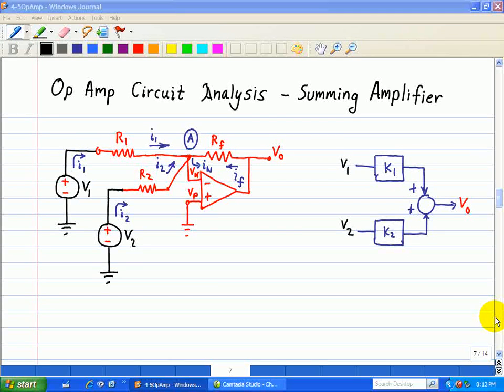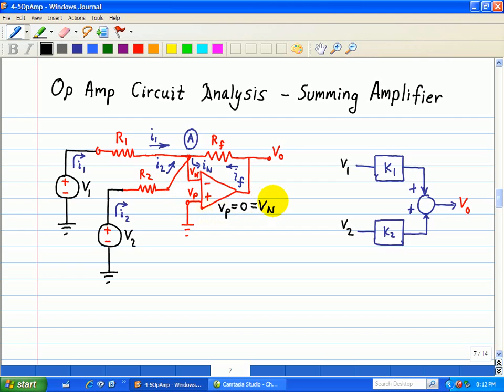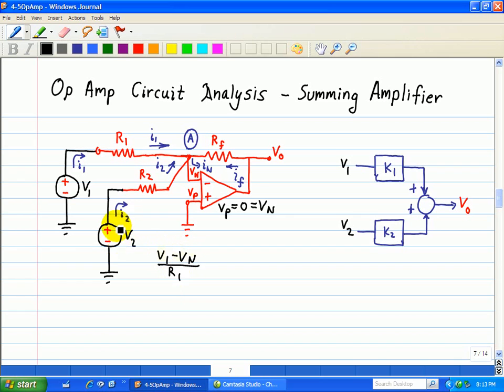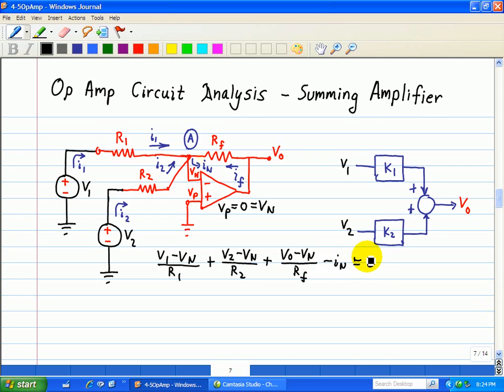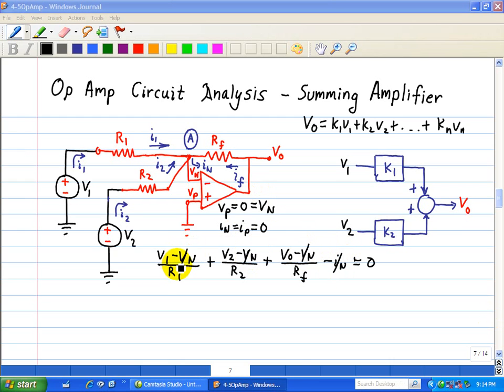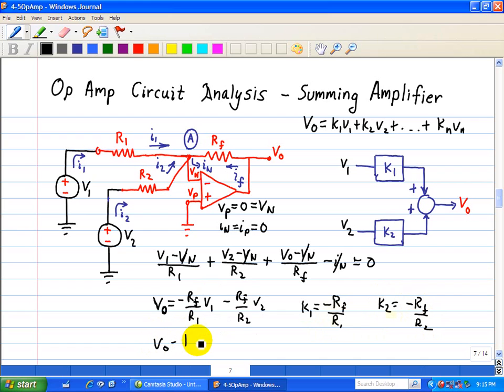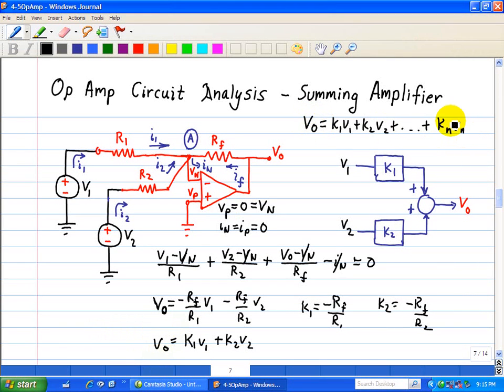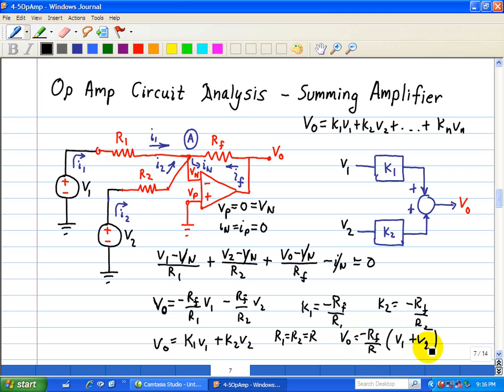Op Amp Design Basics - Inverting Summing Amplifier - Part 4 (Circuit Analysis for Dummies)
A series of videos on the operational amplifier.   You can think of this as a buffer with gain.